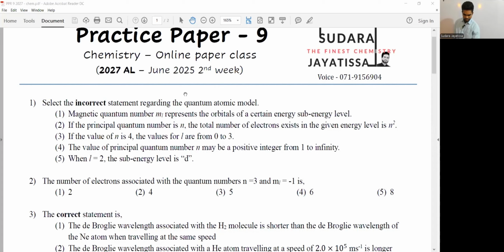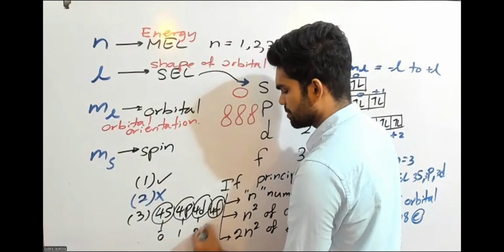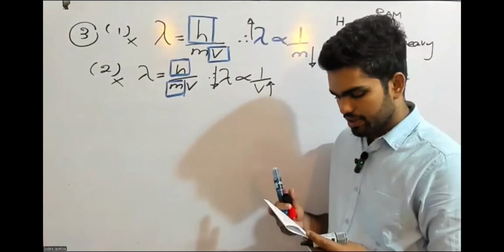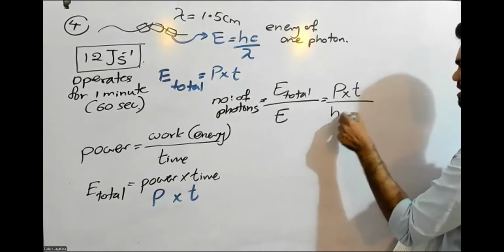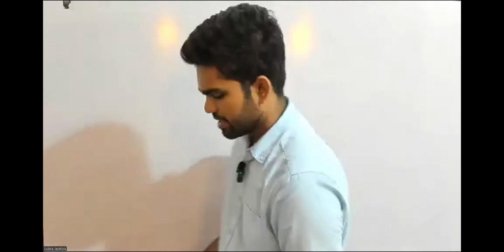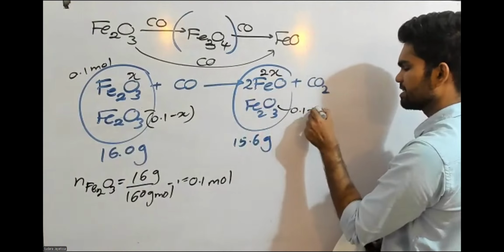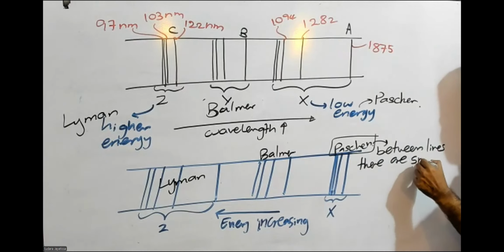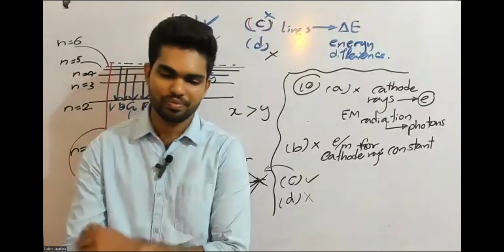Chemistry-2027 AL Paper class (Day 09)- 13.06.2025 | by Sudara Jayatissa (BSc)